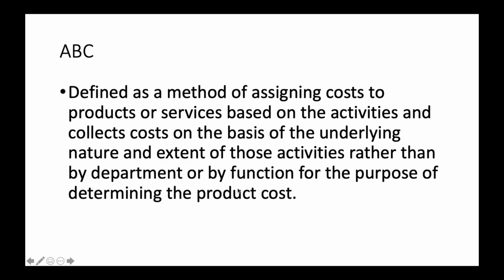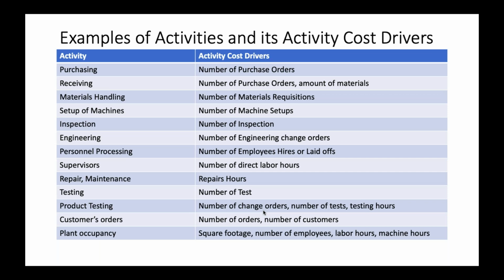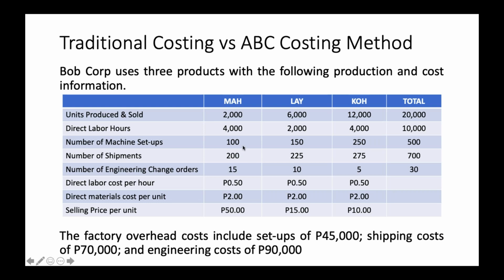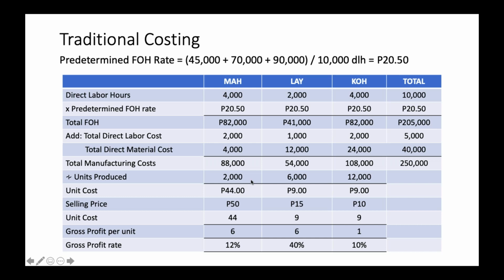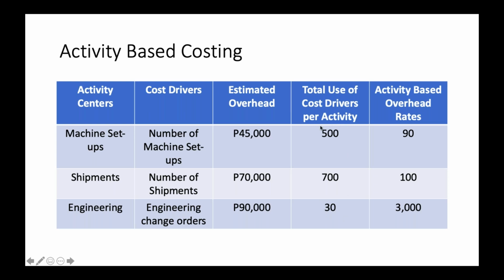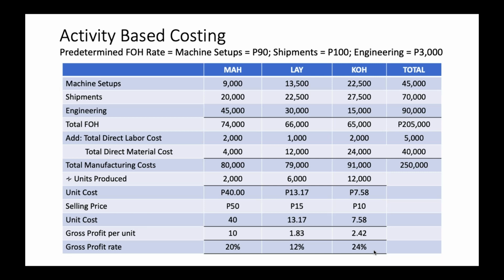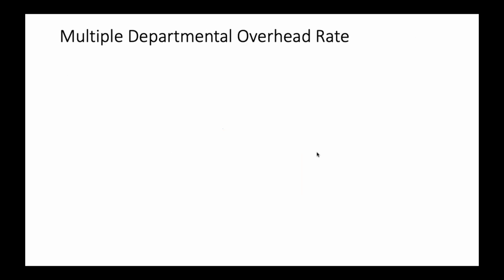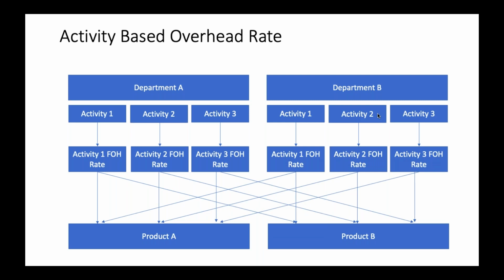Activity Based Costing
Activity-Based Costing in Cost Accounting course